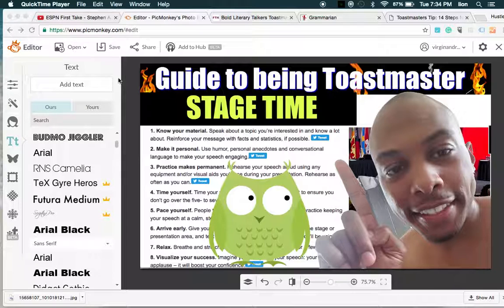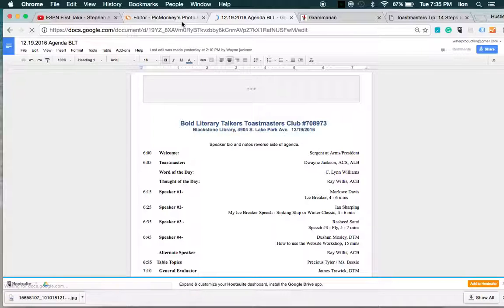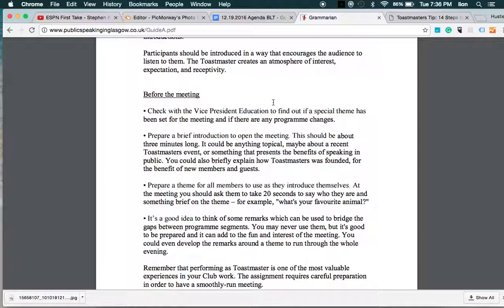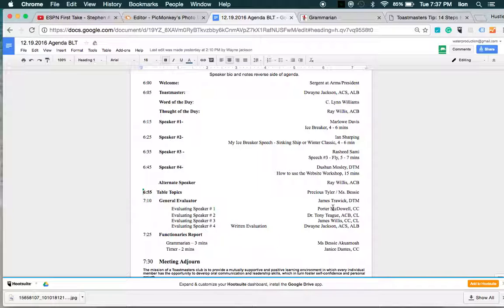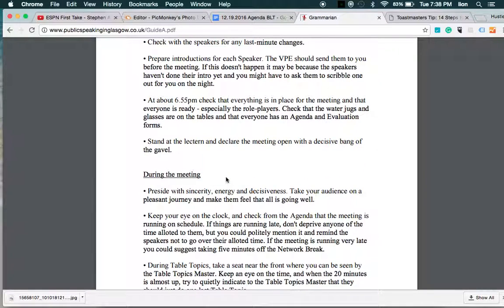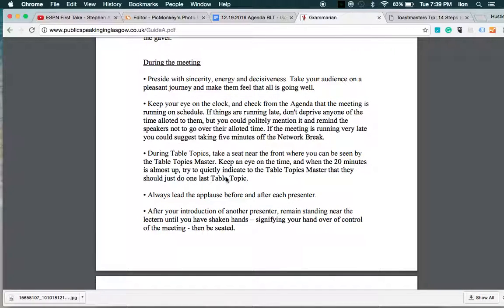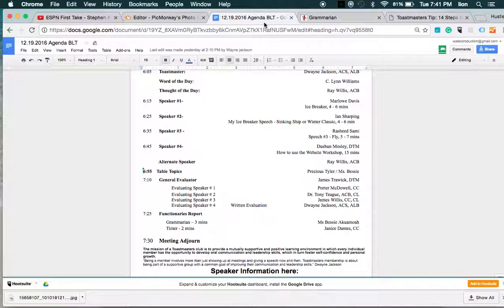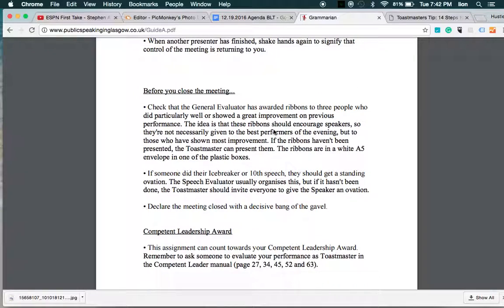How to Prepare all TOASTMASTER ROLES! -Part 1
The Toastmaster is a meeting's director and host. A member typically will not be assigned this role until they are thoroughly familiar with the club and its procedures. As Toastmaster, you: ... Work with the General Evaluator to ensure all club participants know their roles and responsibilities.